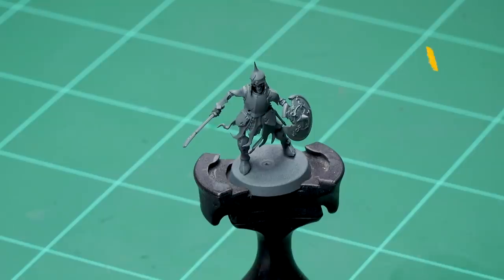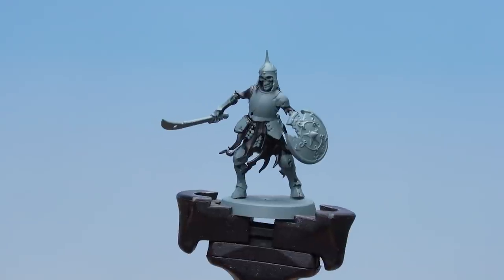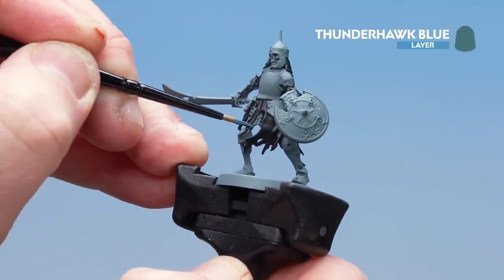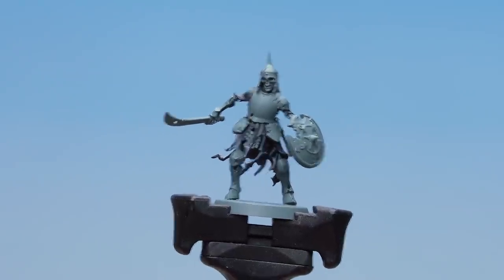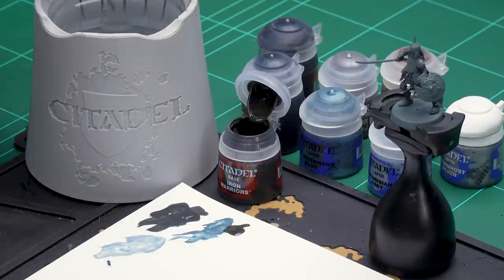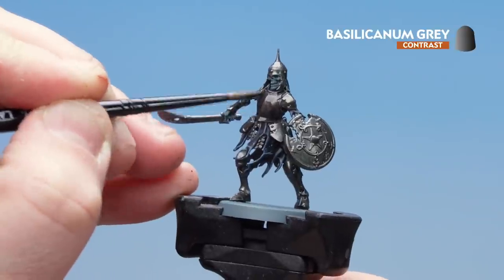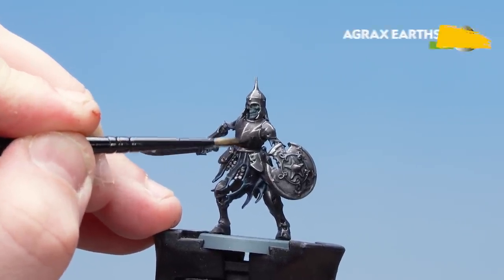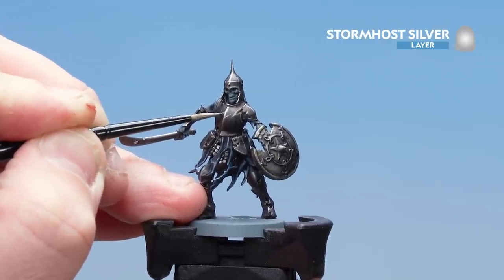How To Paint: Black Robes and Ancient Steel Armour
The risen minions of the vampire lords come in many shapes and colours. Check out our tips for painting your Deathrattle Skeletons in classic black robes and age-worn steel armour.